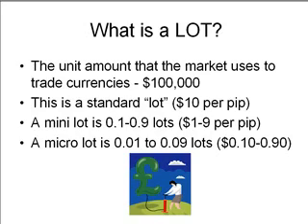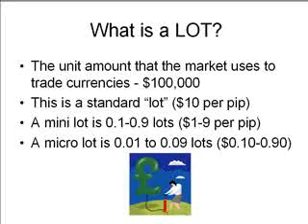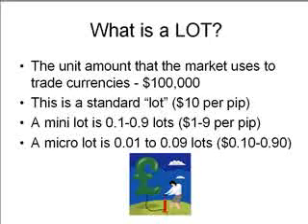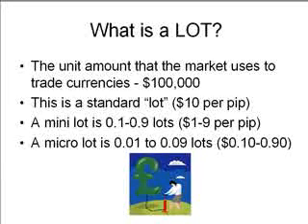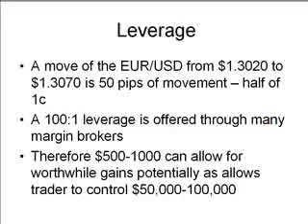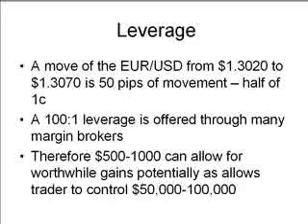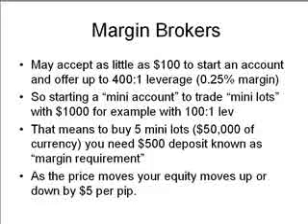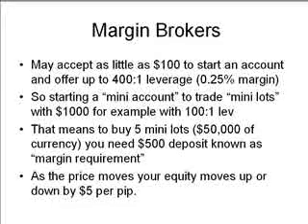Forex Introductory Course Part 3 of 4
Here is part 3 of the forex introctory course from free forex training and forex business experts There are more forex training videos at the site.